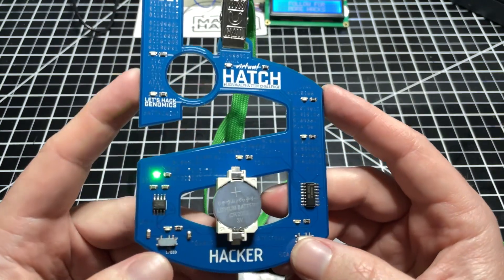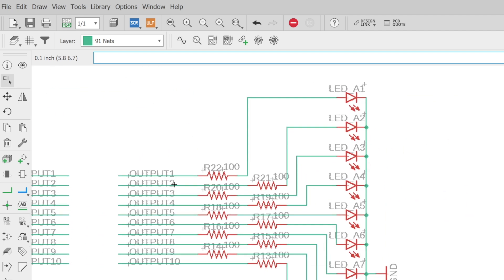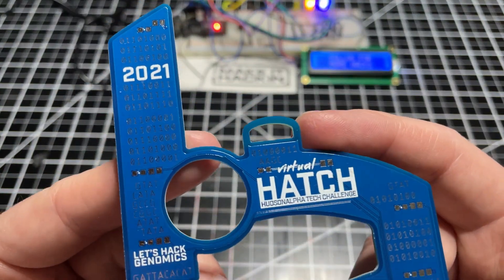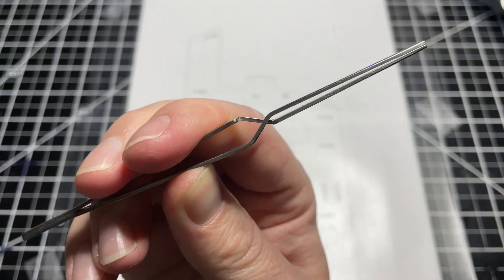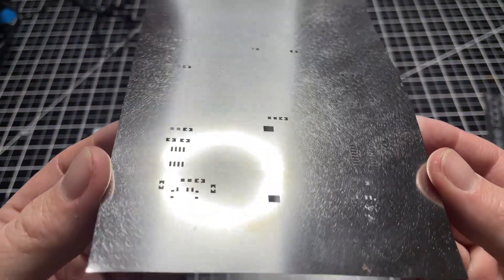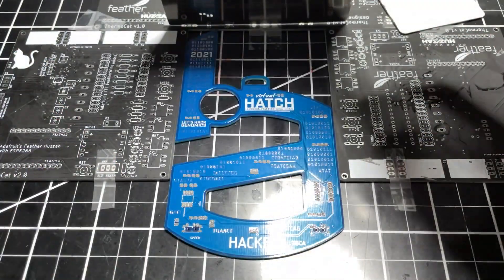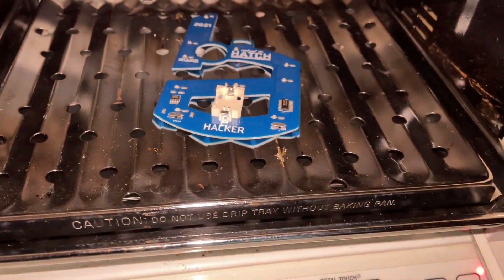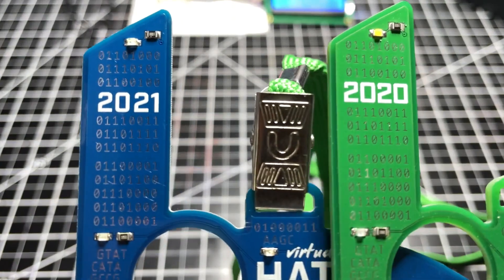How to make a Surface Mount Soldered PCB - Tutorial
Here's how I make surface mount soldered printed circuit board badges (PCBs).

Check out or Register for the Hudson Alpha Tech Challenge
Biotechnology Hackathon April 16-25, 2021   $5000 in prizes

555 timer
4017 Decade Counter
Toggle Switch (x2)
22K Ohm resistors (x2)
100 Ohm resistors (x10)
4.7uF capacitor
22uF capacitor
LEDs (various colors) (x10)
2032 Battery Holder

Desgined using Autodesk Eagle

Song: AERØHEAD - Somewhere Down The Line